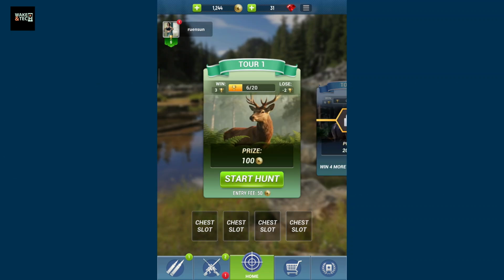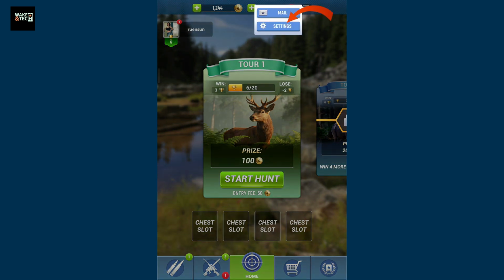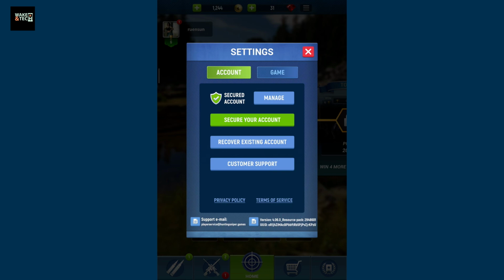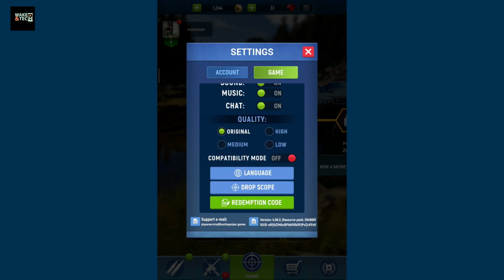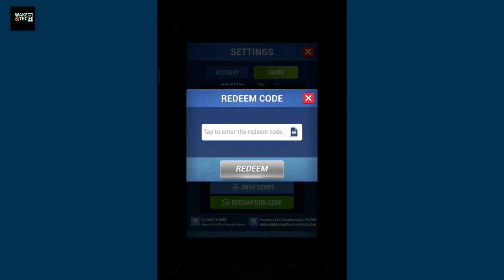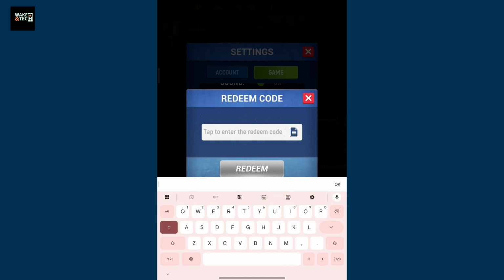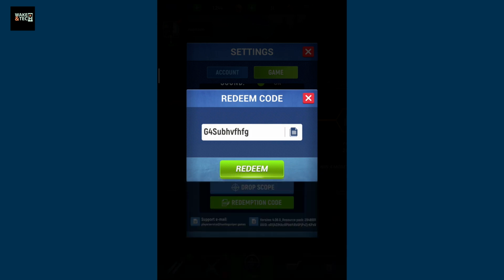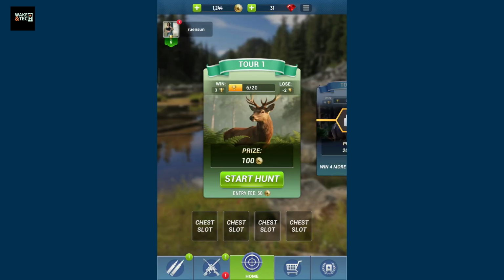How to Redeem a Code in Hunting Sniper (2026)?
In this beginner-friendly tutorial, I'll show you how to find the code redemption option and claim your rewards. Open Hunting Sniper, go to the Settings or Profile menu, and look for a Redeem Code, Gift Code, or similar option. Enter your valid code, confirm it, and check your mailbox or rewards section for the items you received.